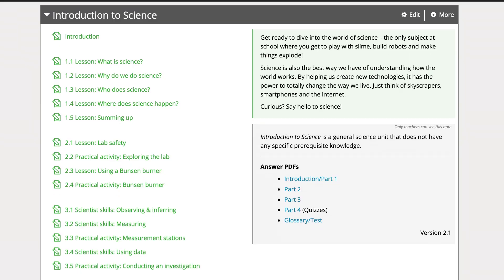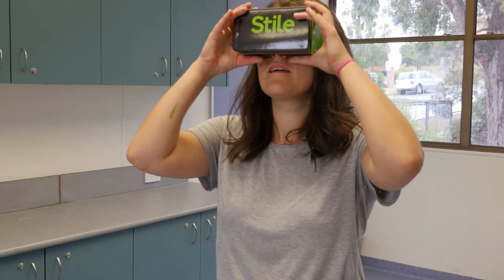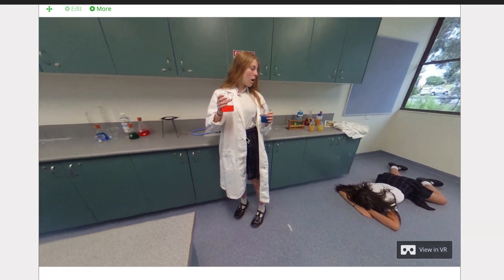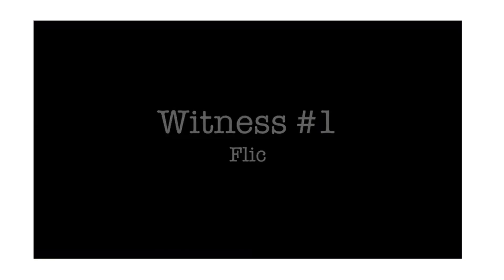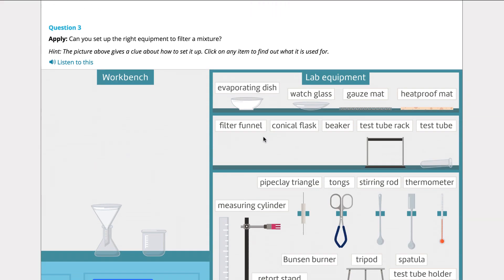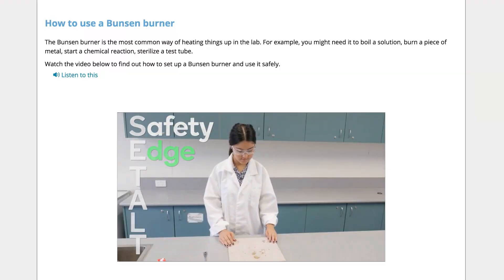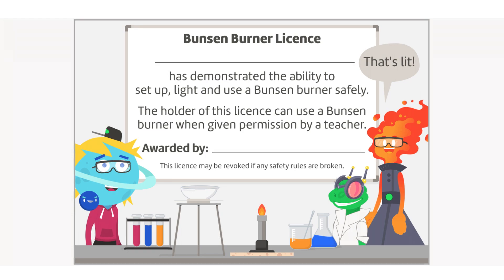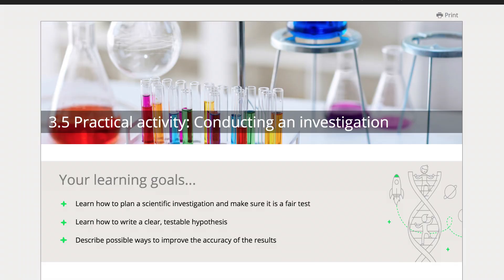Introduction to Science — Unit highlights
Our latest unit playfully introduces students to the concept of science and working safely in a science lab. Lots of cool stuff in here – take a look yourself